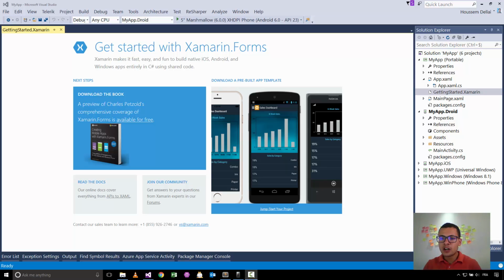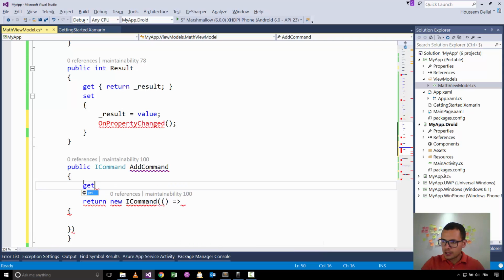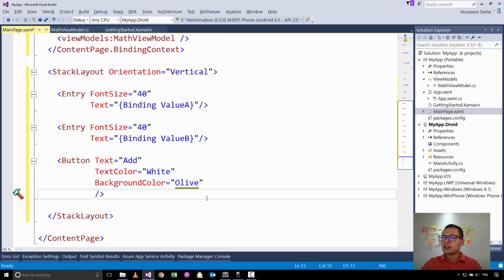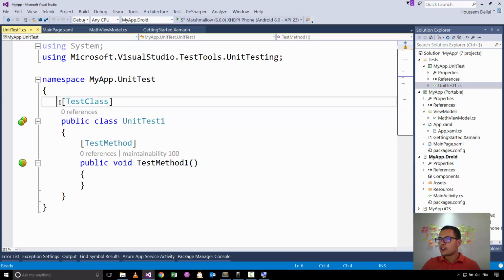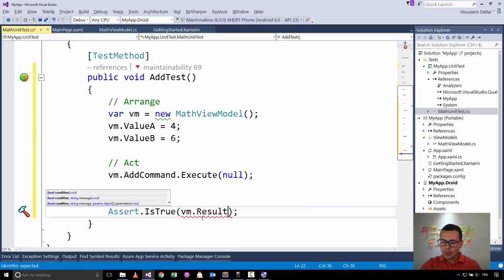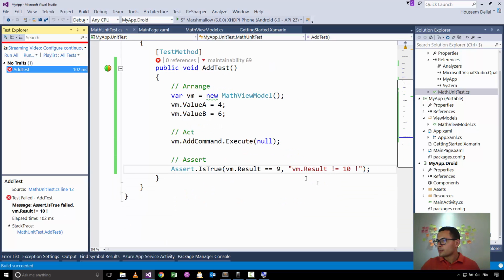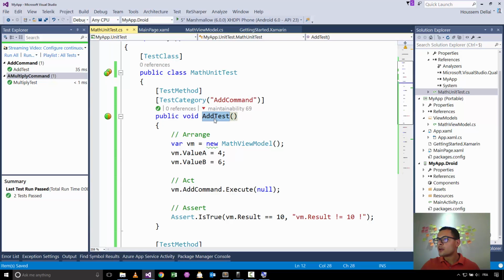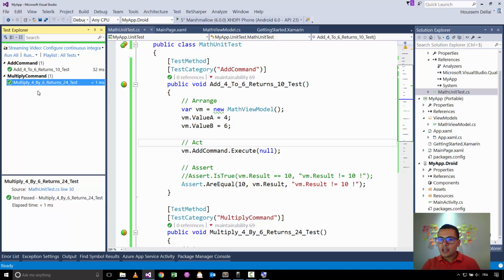Unit Tests with Xamarin Forms